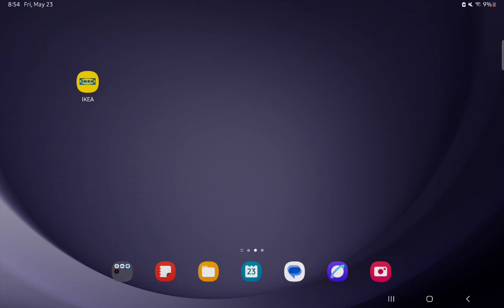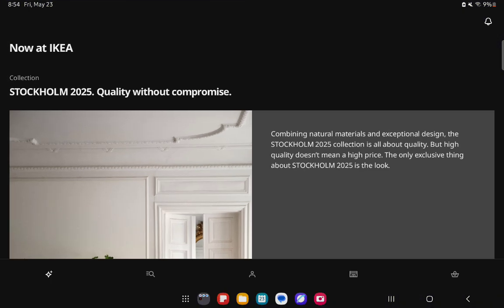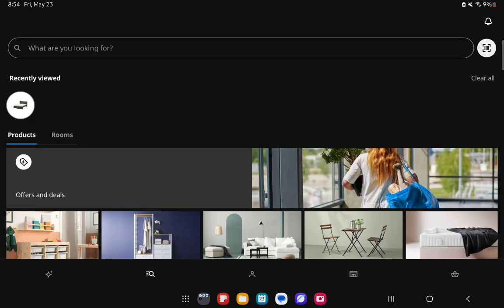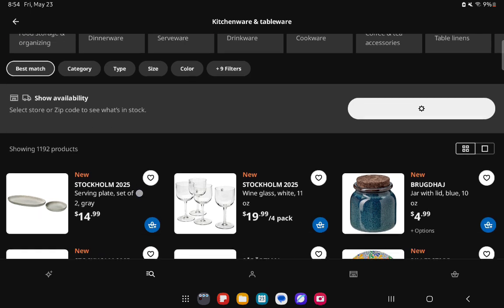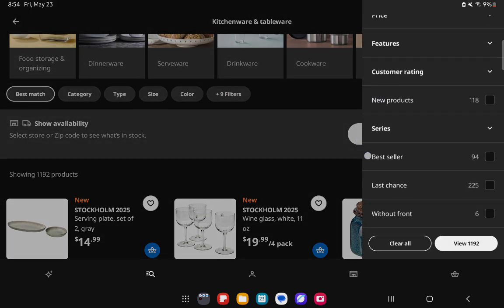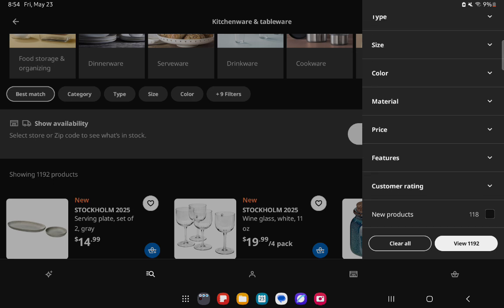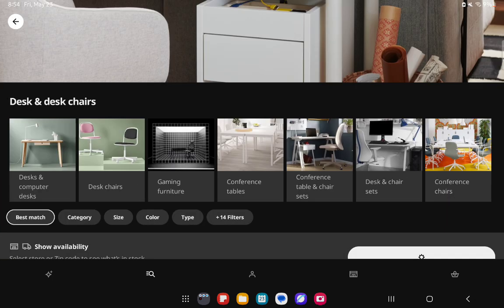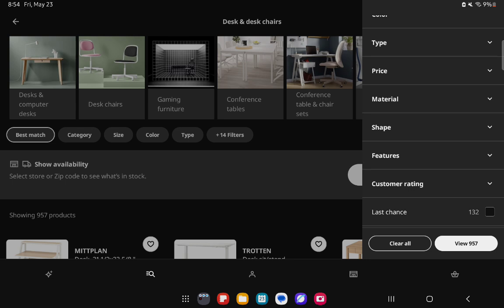How to filter your searches by shape in Ikea?